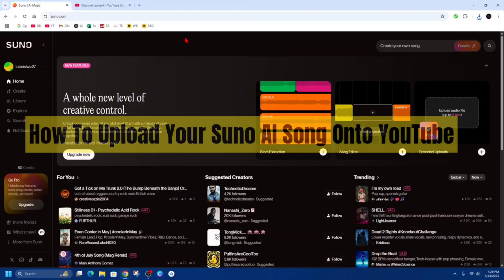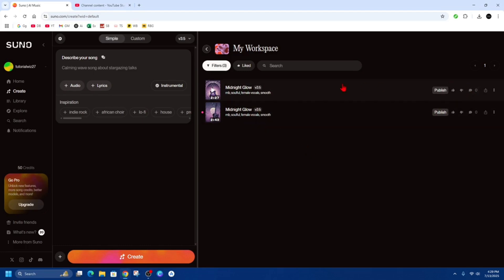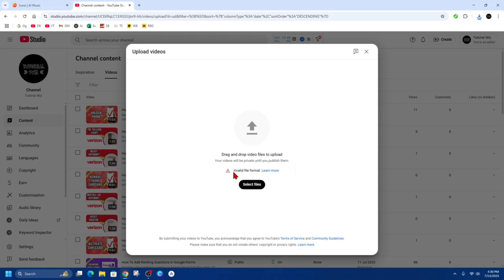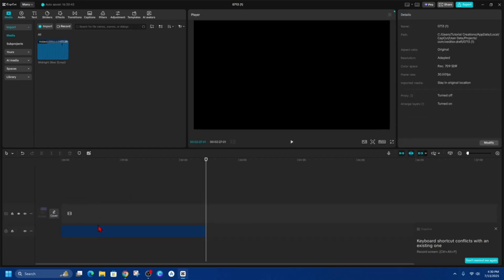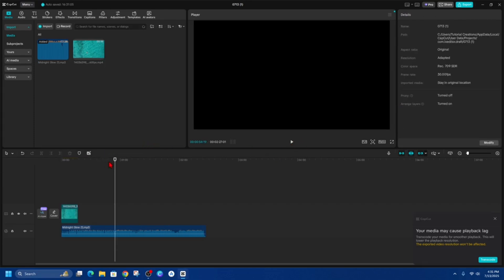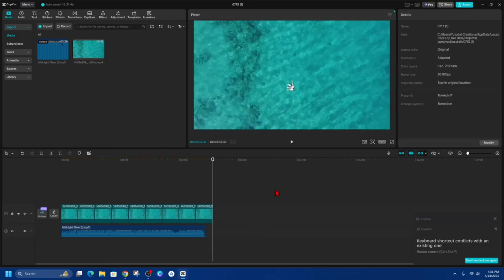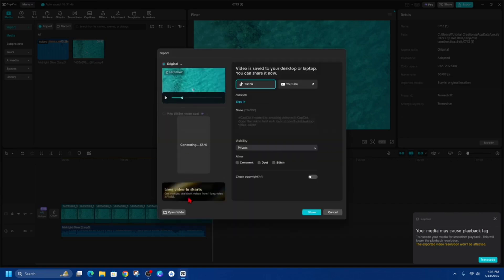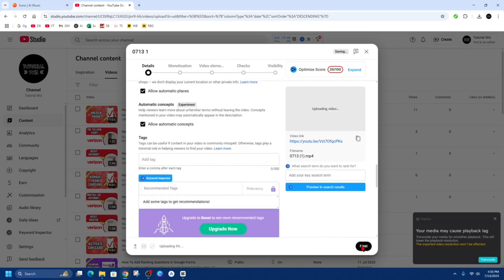How To Upload Your Suno AI Song Onto YouTube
Uploading your Suno AI-generated song to YouTube is easy with this step-by-step guide. In this video, you'll learn how to export your track, prepare a visual or static image, and upload it as a full video to your YouTube channel. Perfect for showcasing your AI music creations and reaching a wider audience online.